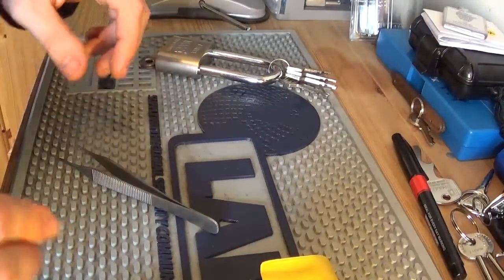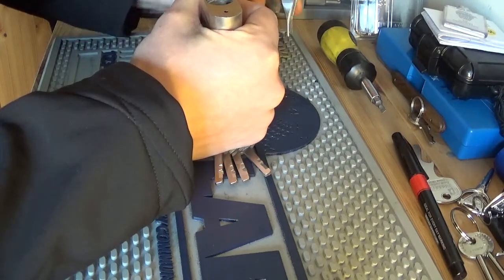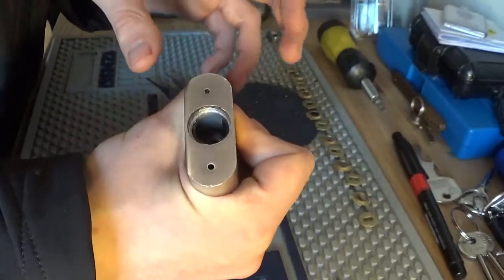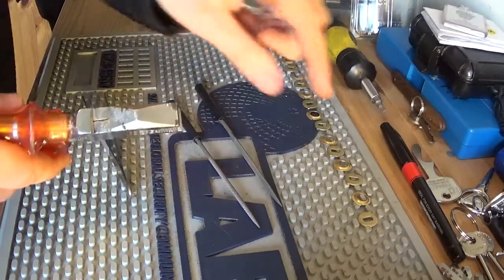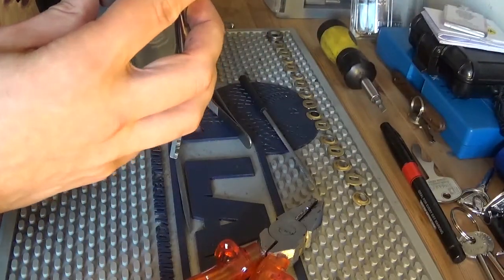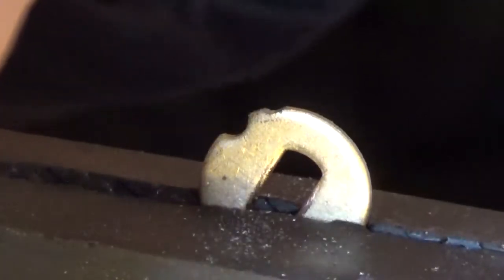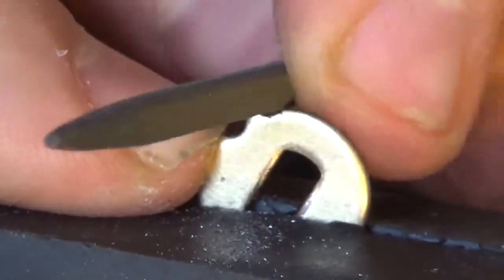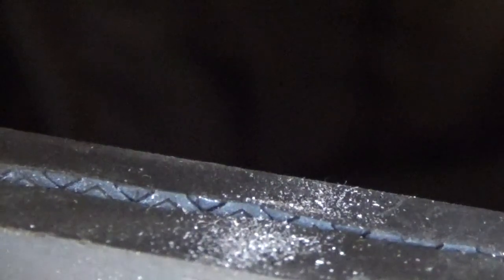Making a disc detainer challenge lock(pt.1)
Cheap lock made better.